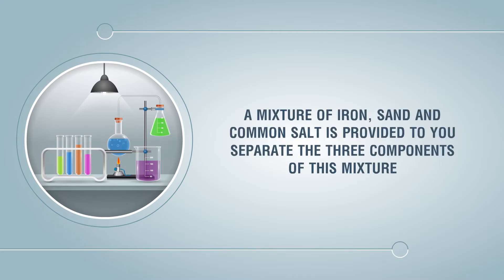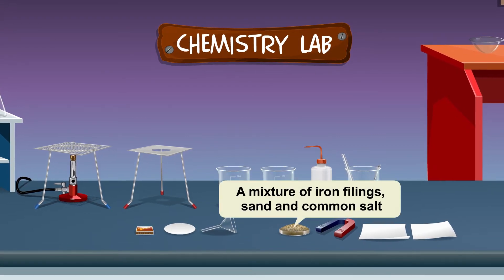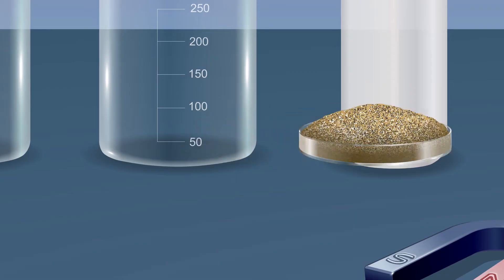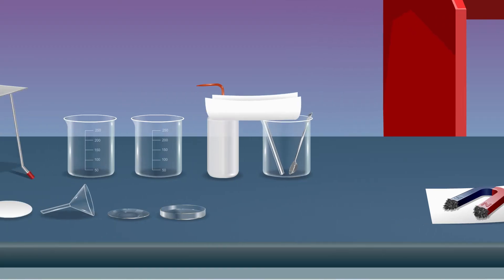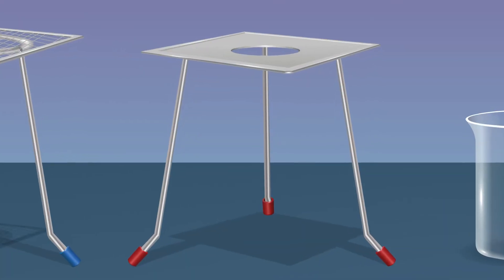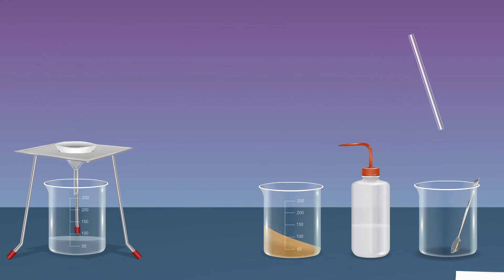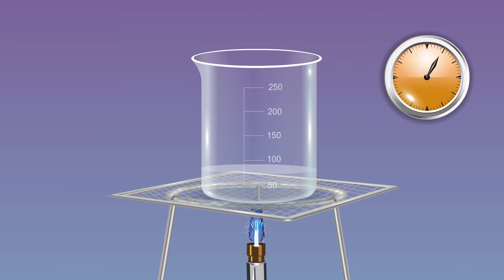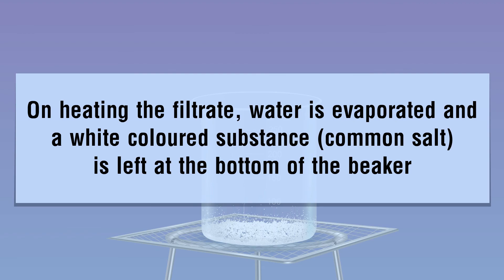Separate three Components from Iron, Sand and Common Salt Mixture